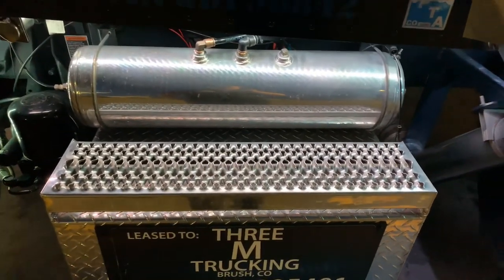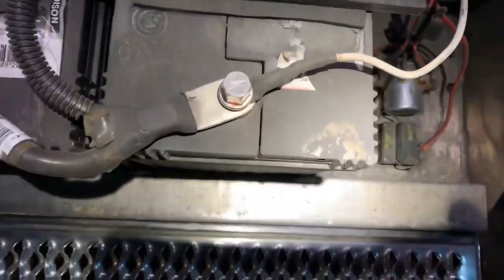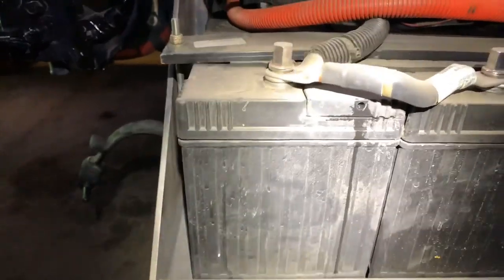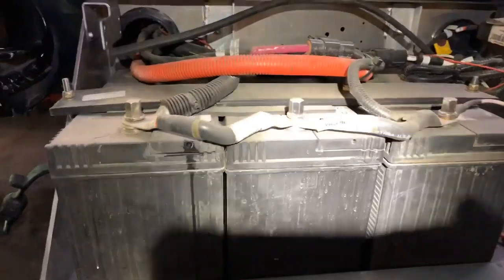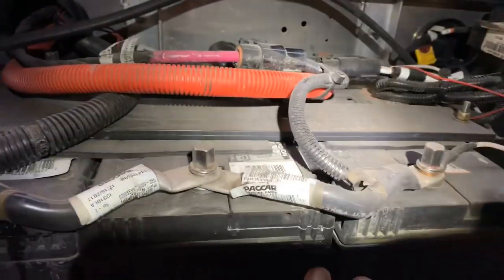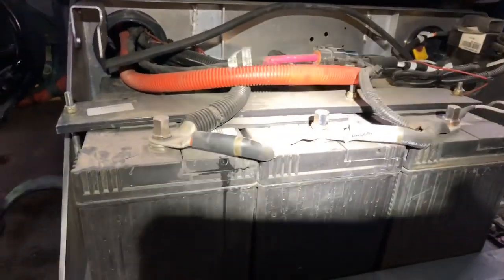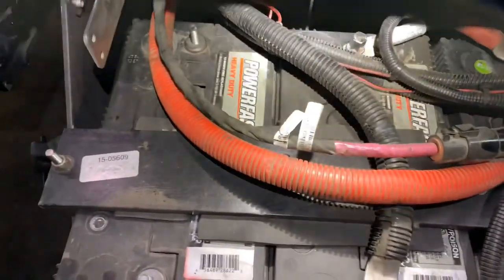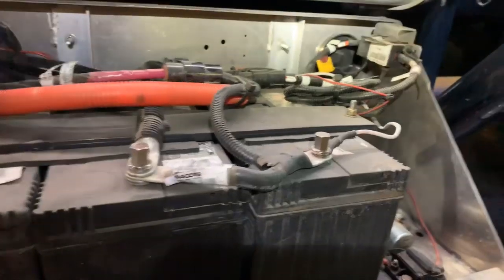Bad battery disconnected from pack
How to disconnect a bad battery out of series’s.